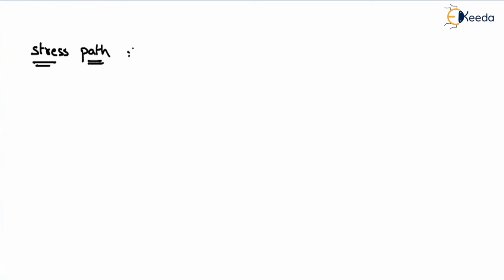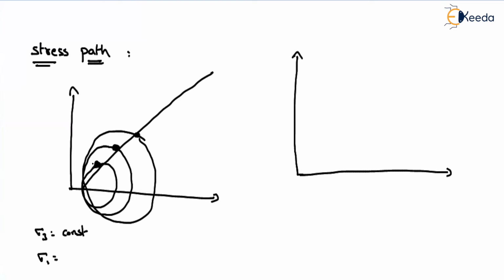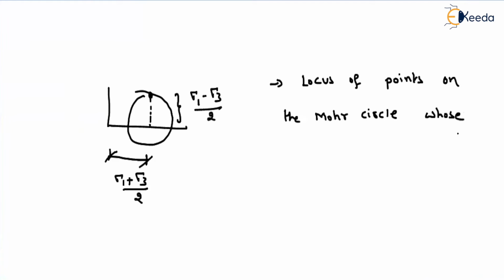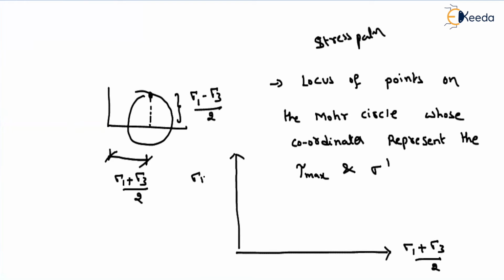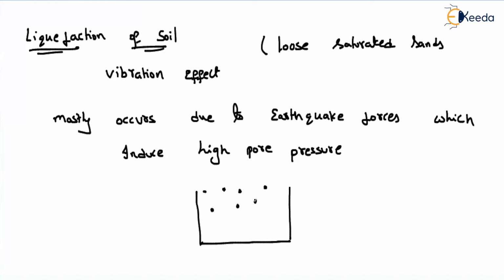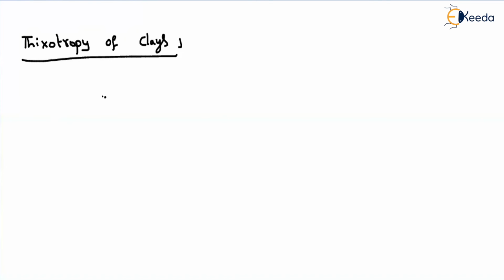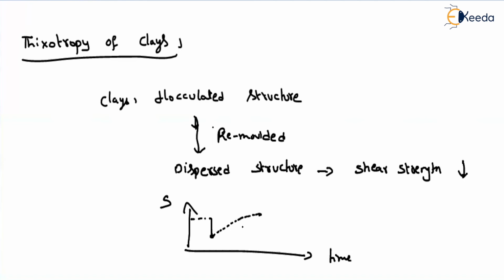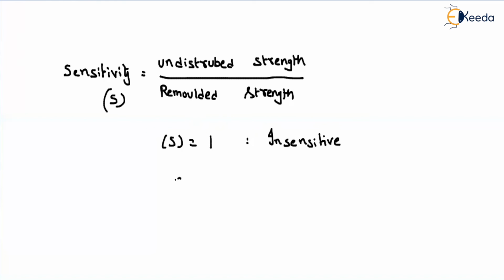Stress Path, Liquefaction and Thixotropy of Clays | Shear Strength | Geotechnical Engineering - GATE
Understanding the behavior of clays under different stress conditions is pivotal in geotechnical engineering. Join us as we explore the complexities of stress paths, uncover the mechanisms behind liquefaction, and unravel the concept of thixotropy in clay soils.

📚 Topics Covered:

Stress Path in Geotechnical Engineering: Learn how stress paths influence the behavior of clays and their shear strength. We'll break down the key concepts and provide real-world examples for better comprehension.

Liquefaction of Clays: Explore the phenomenon of liquefaction and its implications in geotechnical engineering. Uncover the factors that contribute to clay liquefaction and the potential consequences for structures.

Thixotropy in Clay Soils: Delve into the concept of thixotropy and its relevance in understanding the time-dependent behavior of clays. Discover how thixotropic properties affect the shear strength of these soils.